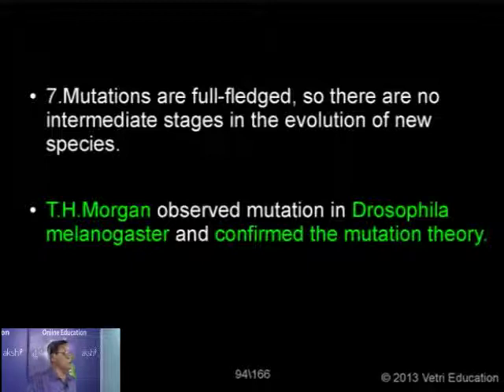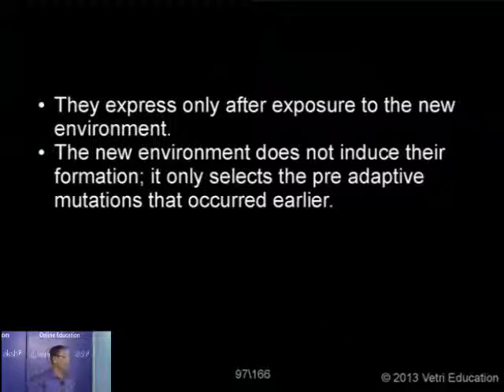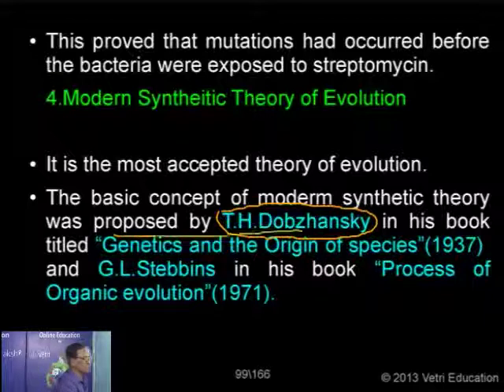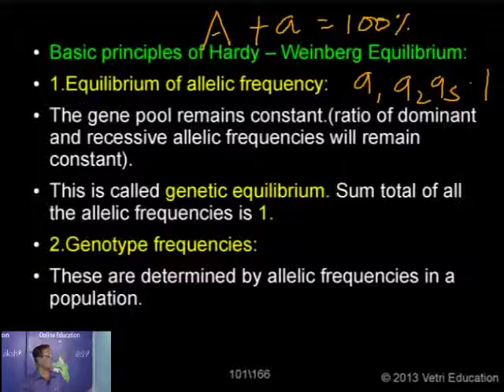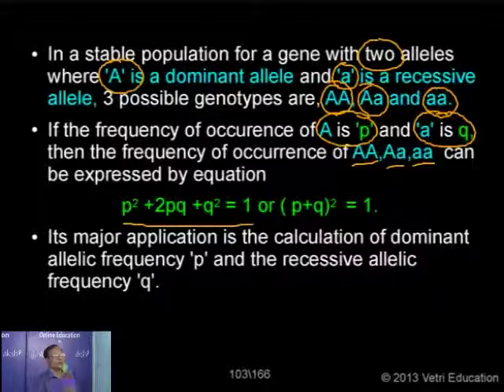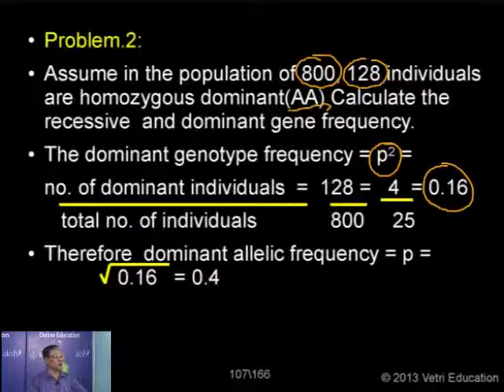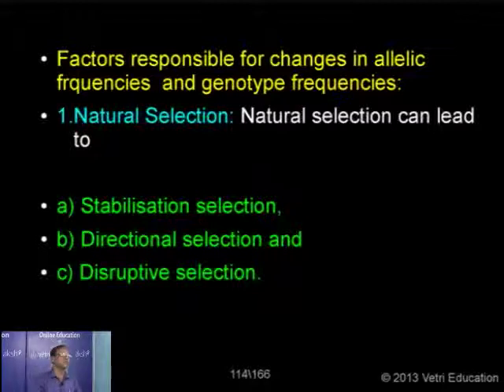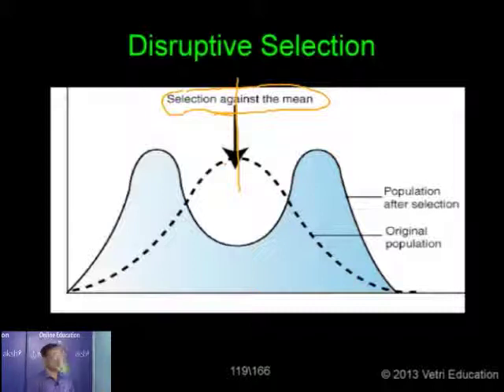Evolution - Part 5